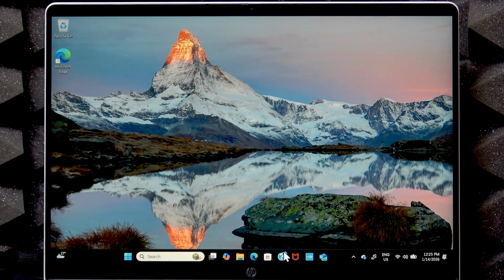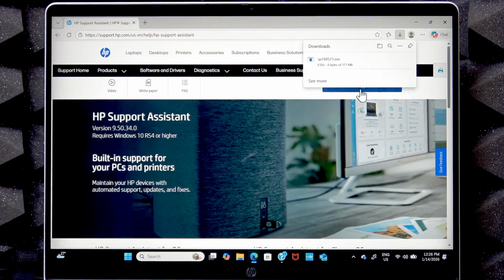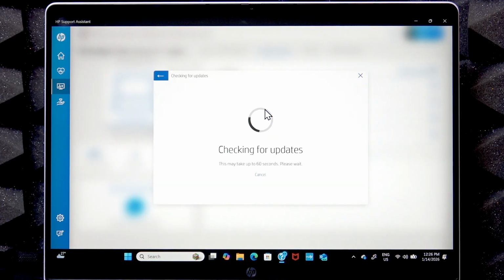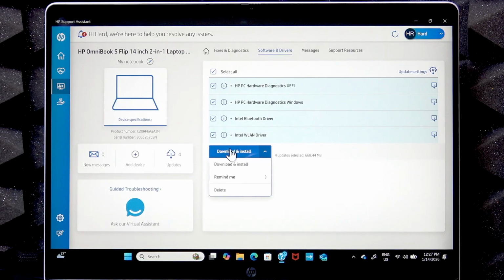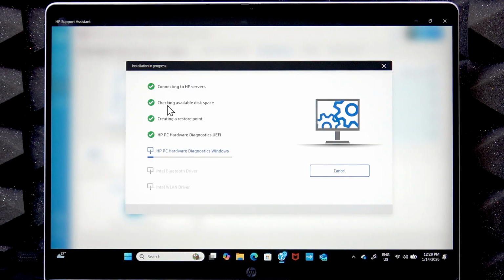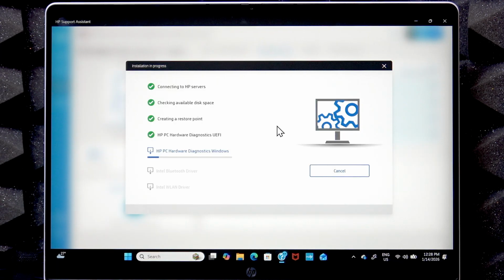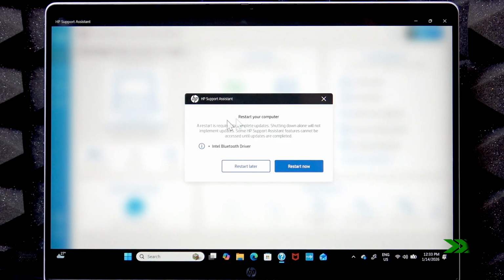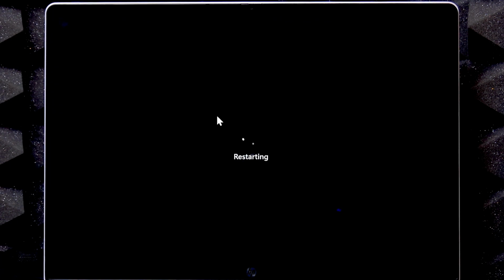HP OmniBook 5 Flip – How to Update BIOS with HP Support Assistant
In this video I show how to update the BIOS on the HP OmniBook 5 Flip using the HP Support Assistant application. You will learn where to download HP Support Assistant from support.hp.com, how to install and open the app, how to check for available updates, and how to download and install a BIOS (firmware) update safely. The guide also explains signing in or continuing as guest, refreshing the Updates list, accepting the BIOS installer license, restarting your PC and why it’s essential to plug in your laptop during the firmware update.

How to update BIOS on HP OmniBook 5 Flip using HP Support Assistant?
How to download HP Support Assistant on HP OmniBook 5 Flip?
How to install a BIOS update on HP OmniBook 5 Flip?

0:00 Introduction
0:06 Open or download HP Support Assistant (support.hp.com)
0:41 Install and run HP Support Assistant
1:05 Sign in or continue as guest, then go to Updates
1:28 Click Refresh and check for BIOS/firmware updates
1:56 Select available BIOS update and click Download & Install
2:30 Accept license in BIOS installer and click Restart
3:03 Plug in power (USB-C) and let the BIOS update run
4:50 Final reboot and verify BIOS is updated
5:16 Outro / subscribe reminder